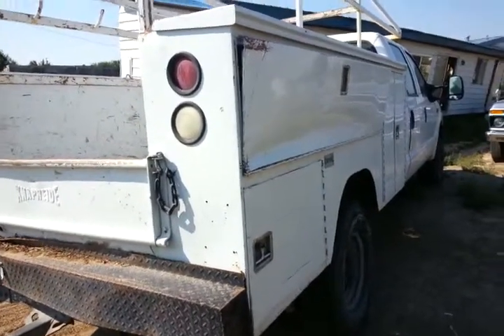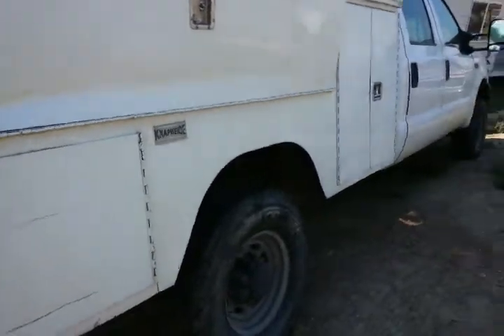2001 super duty f 350